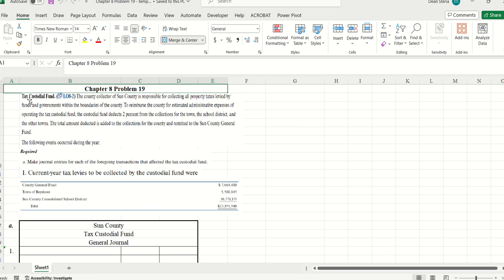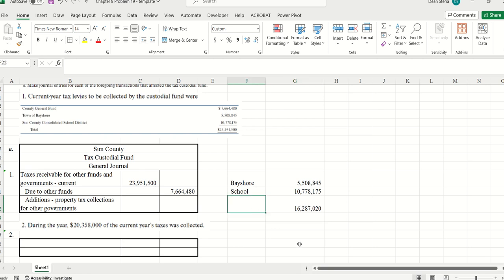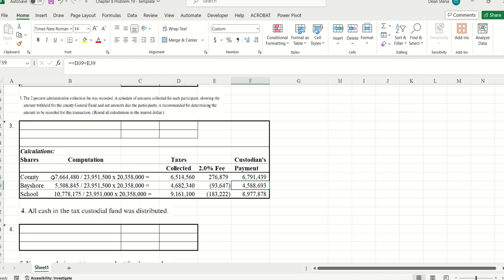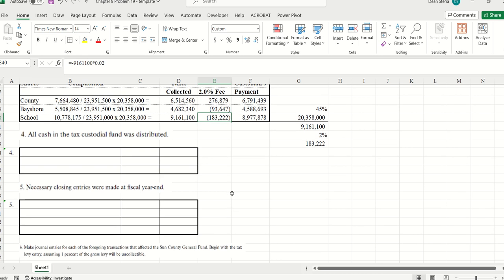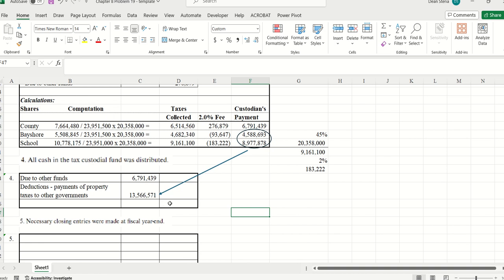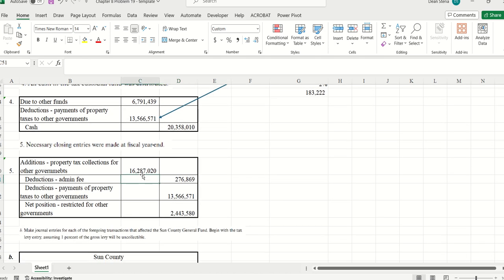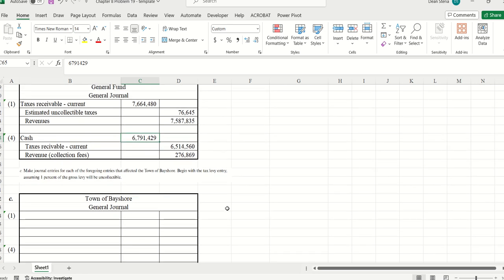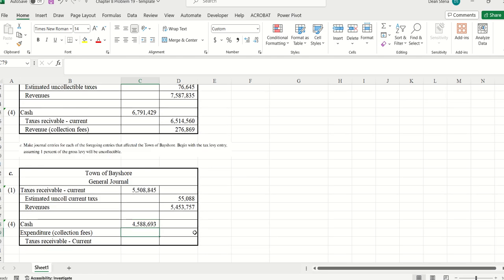Chapter 8 Problem 19 video